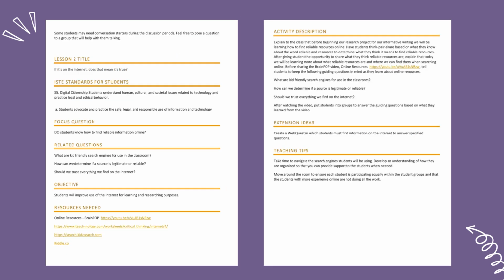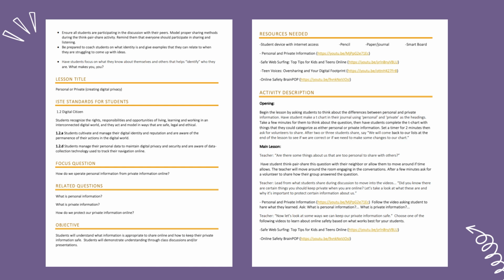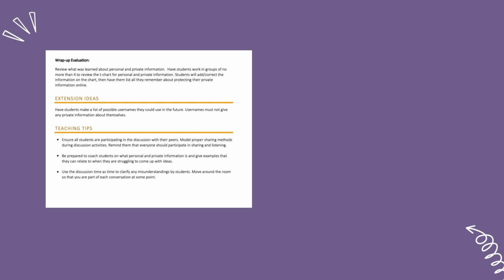Cannon Artifact 6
Artifact 6
Standard 3.1  ISTE Criterion 8
Standard 3.3 | ISTE Criterion 10
Standard 3.4 | ISTE Criterion 11